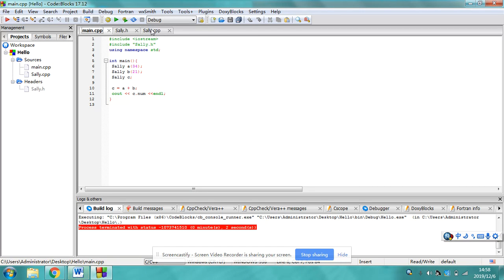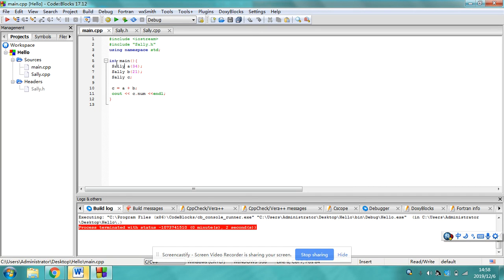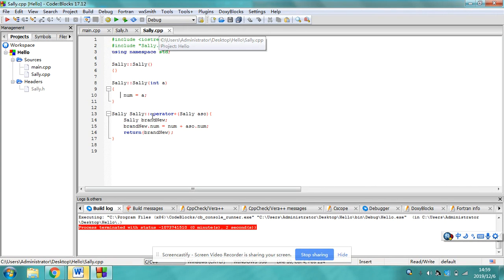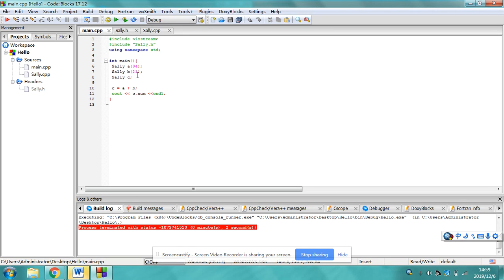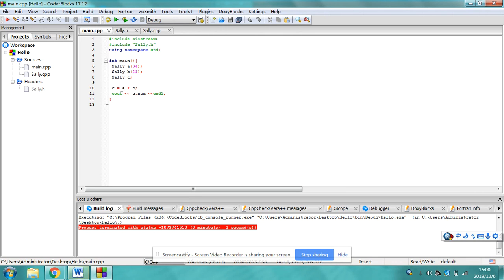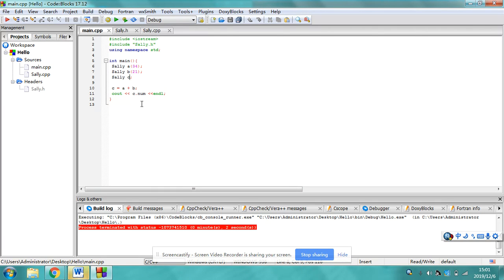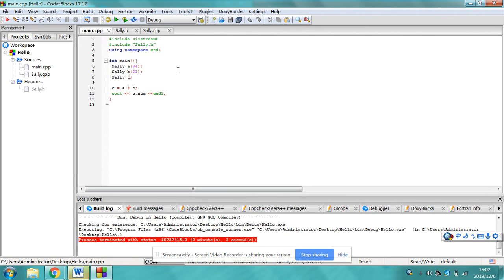C++ Log / Operator Overloding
THE PAIN.